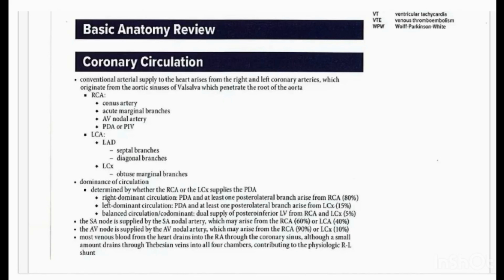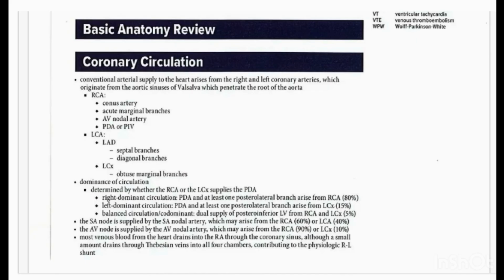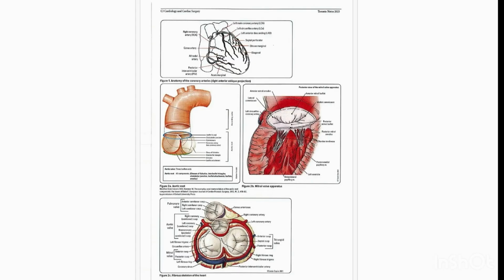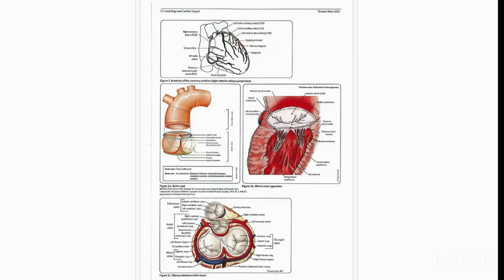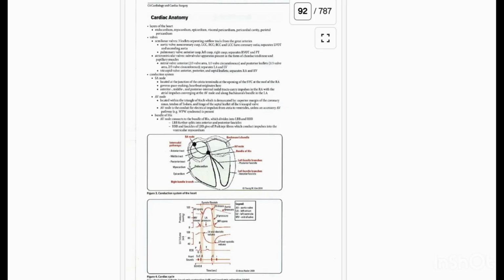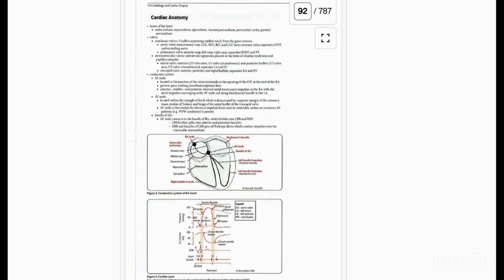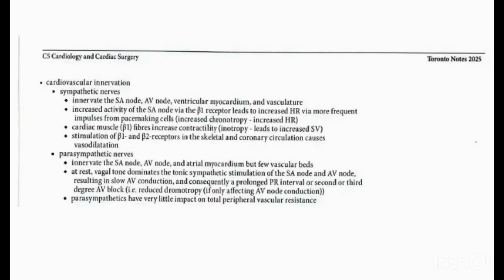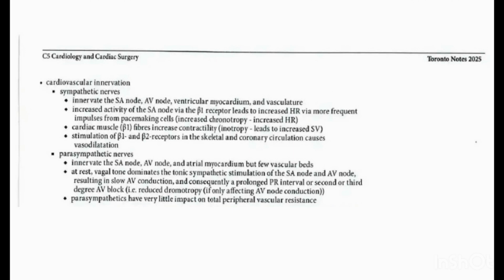Cardiology and Cardiac surgery Explained | Tononto Notes 2025-Part 1